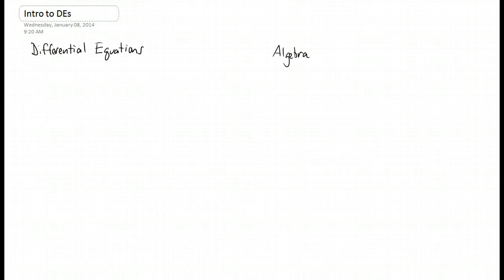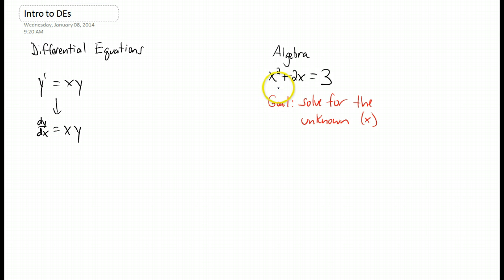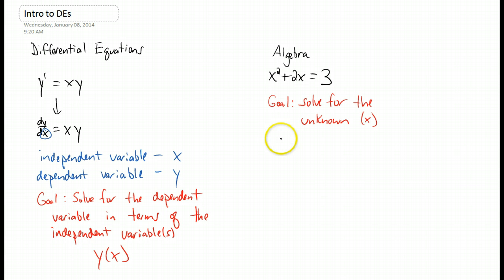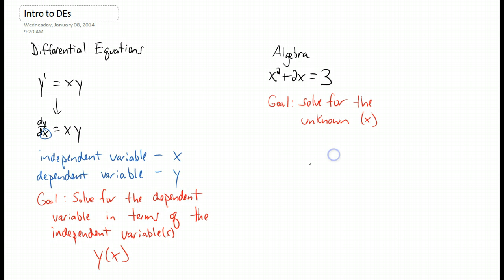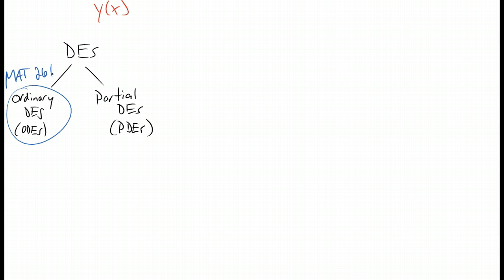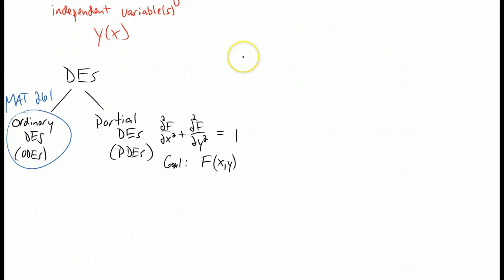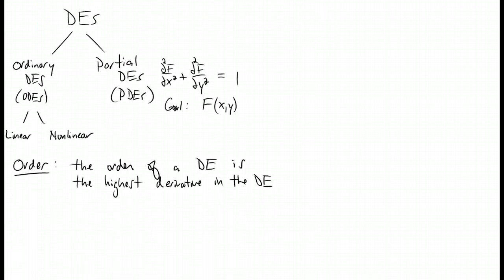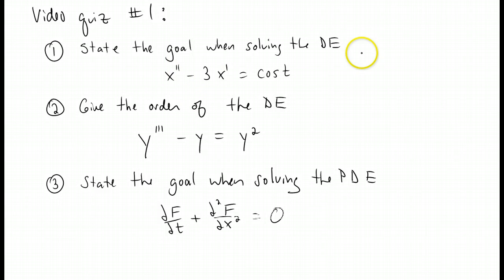Intro to Differential Equations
Some basic info and vocabulary
Rrcc.edu
Craigfaulhaber.com